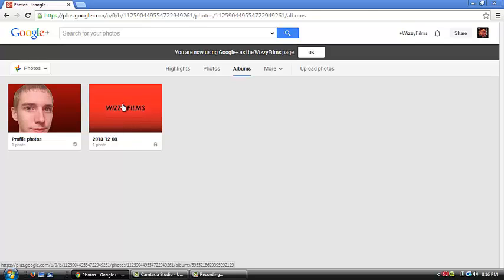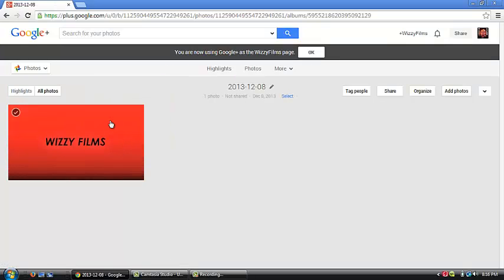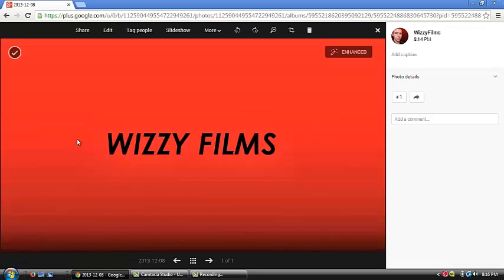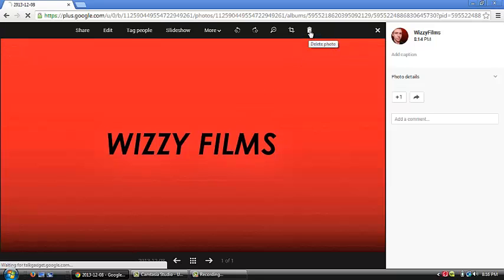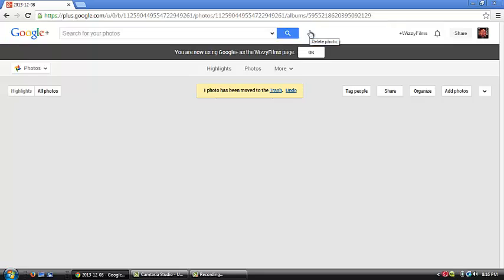Delete YouTube Channel Art 2014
How to delete YouTube channel art and profile pictures. I only show channel art but profile pictures are done the exact same way.